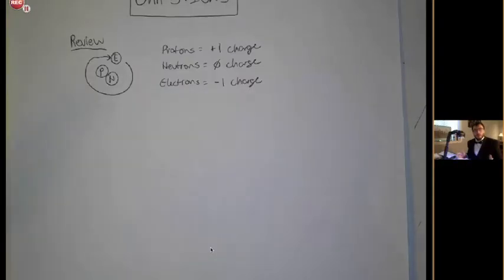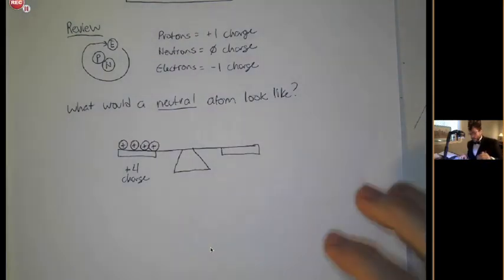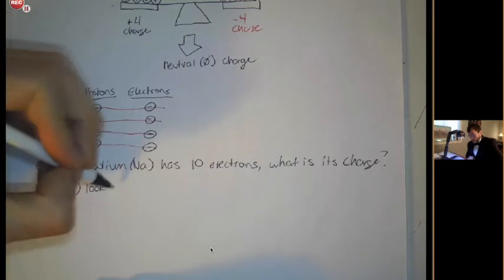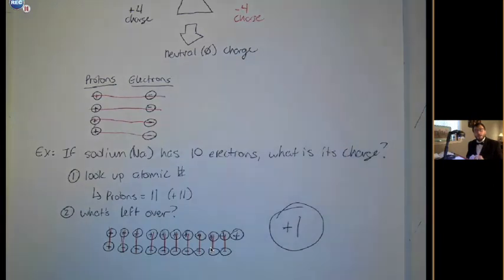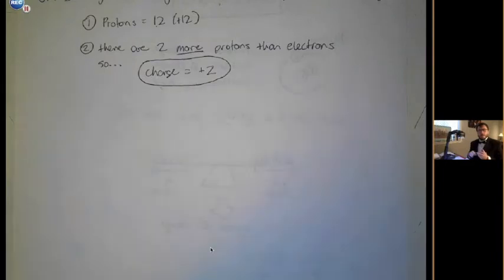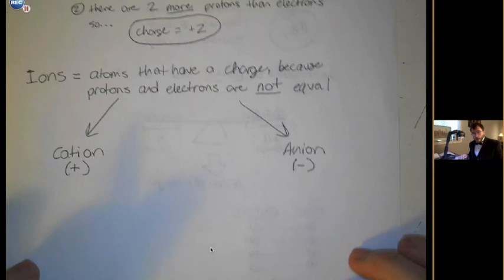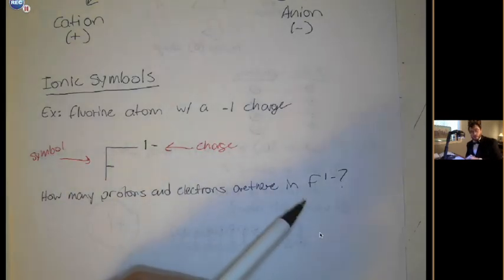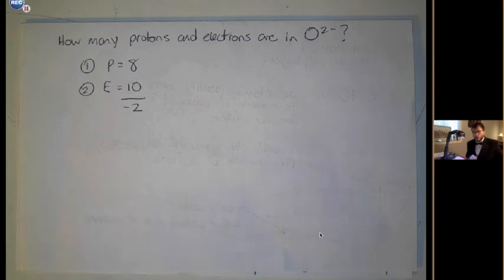Unit 5-2: Ions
Our second installment of online school! Here, I explain what ions are and how their charges can be used to determine the number of protons and electrons in an atom.